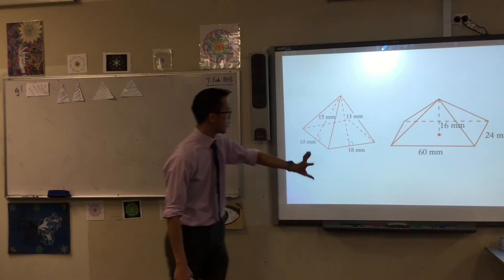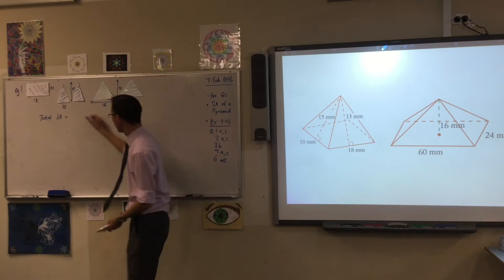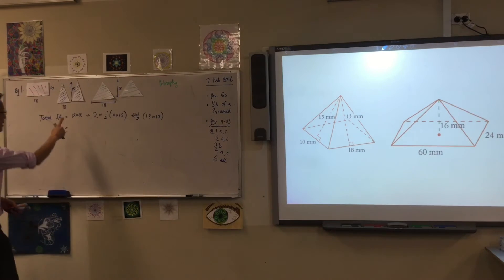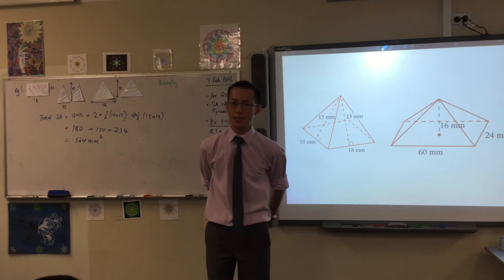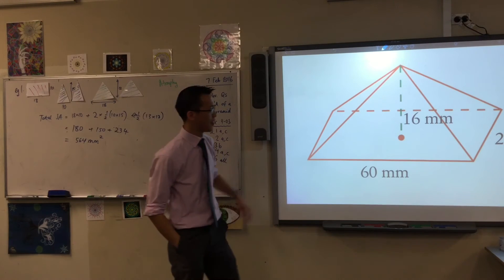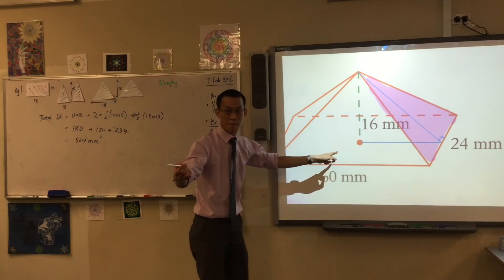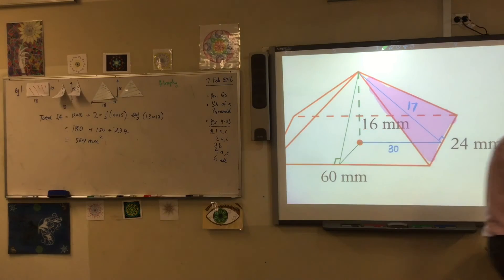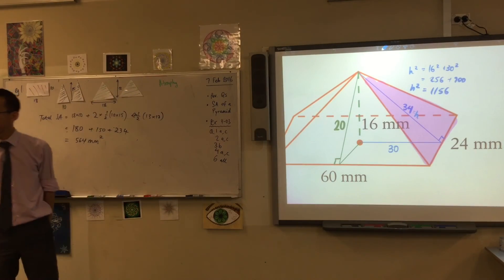Surface Area of a Pyramid (2 of 2: Example question)